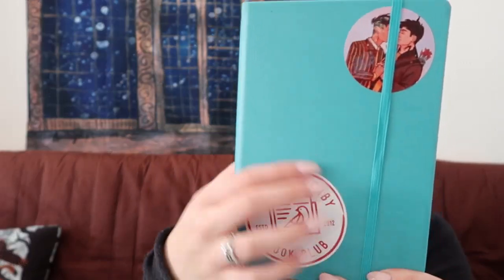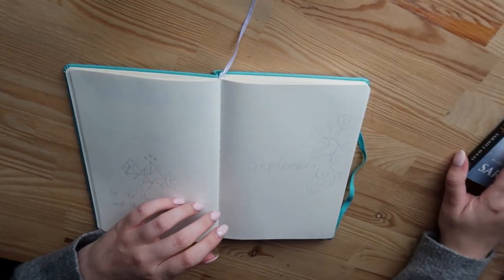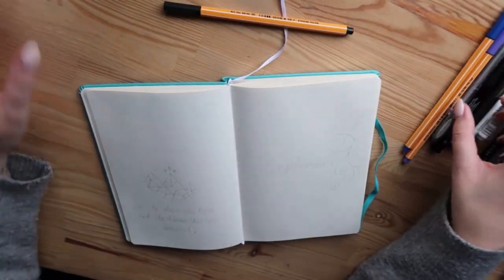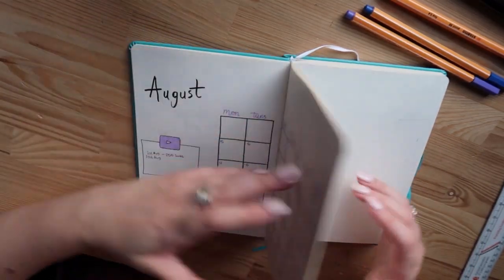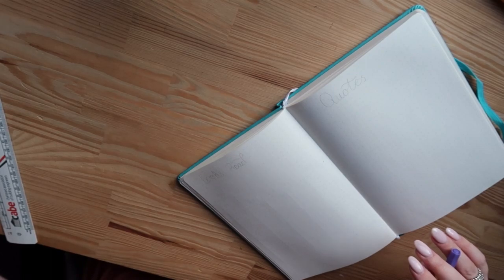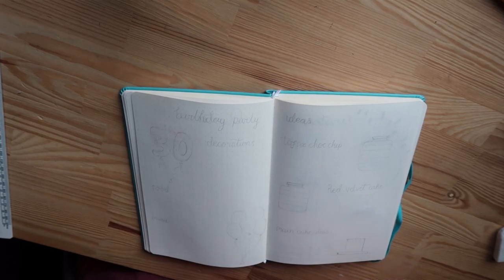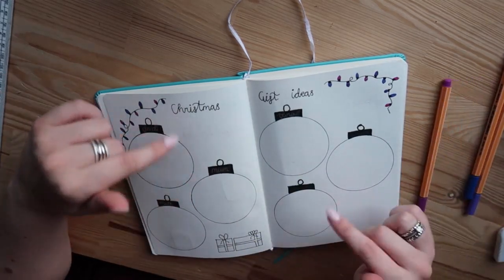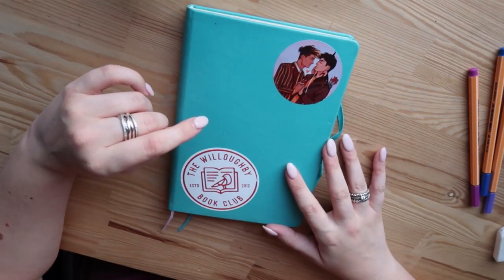SEPTEMBER BULLET JOURNAL | Plan with me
'bulletjournal